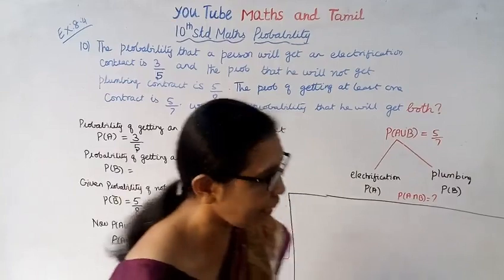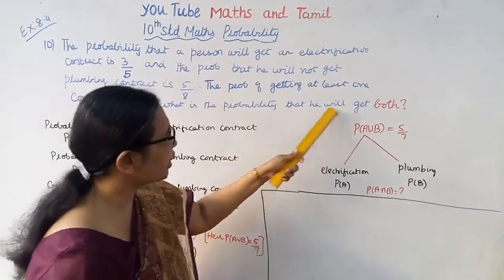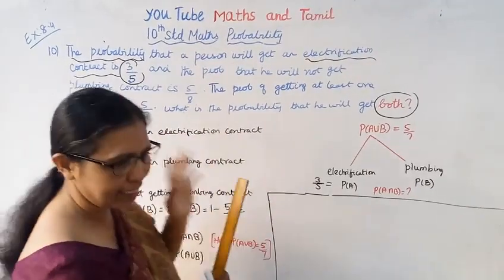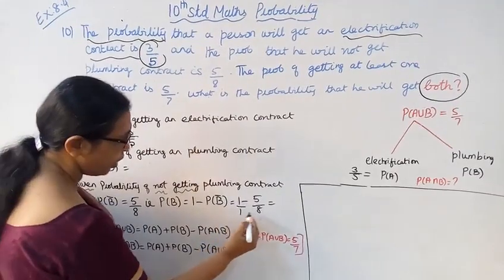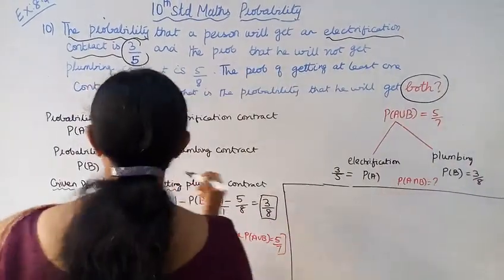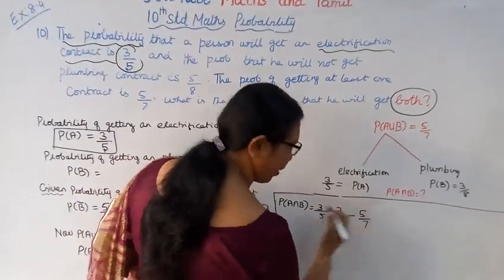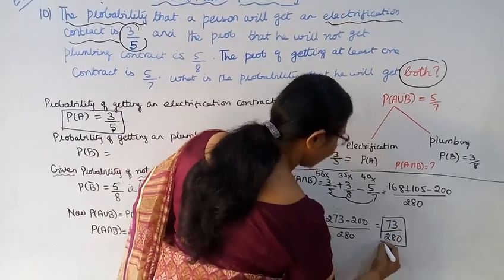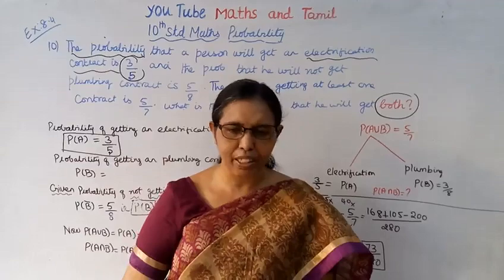T.N.Samacheer 10th std maths | Exercise:8.4 Sum - 10 | Chapter - 8 | Statistics & Probability.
Dear students,
This video tells about that Probability
Exercise:8.4-10

tn10thmathsstatistics&probability ex:8.4-10#mathsandtamil